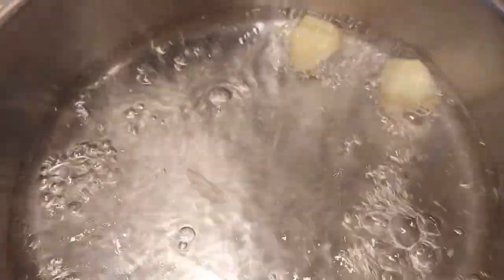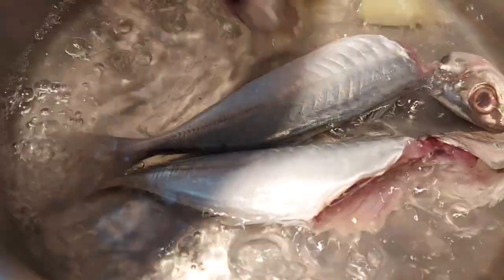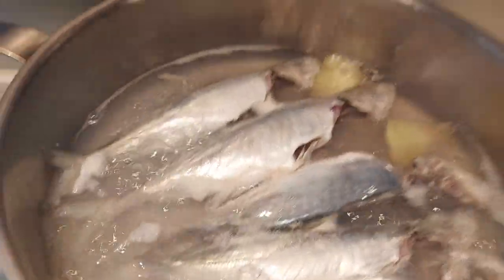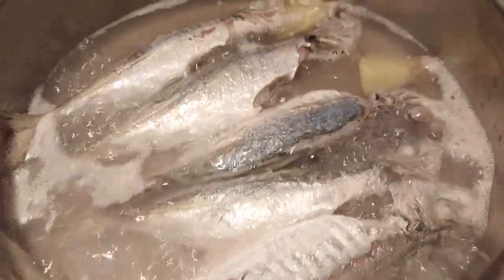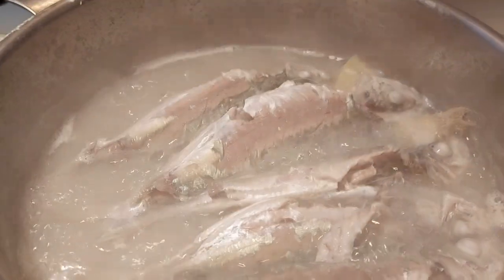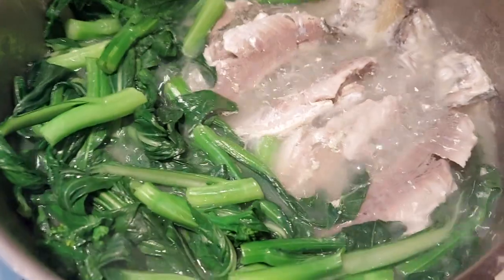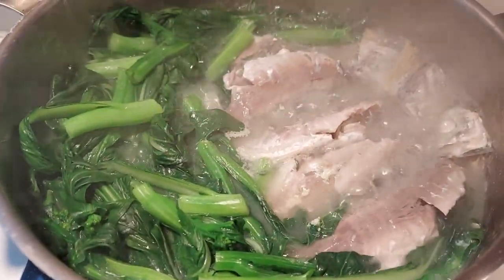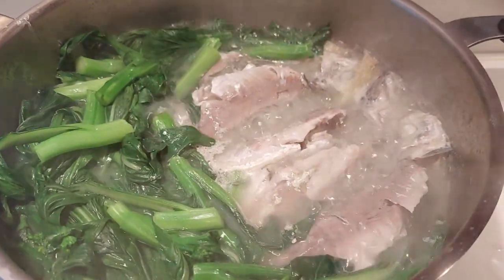simplecooking fish with choisam